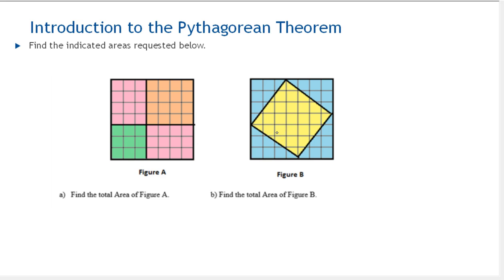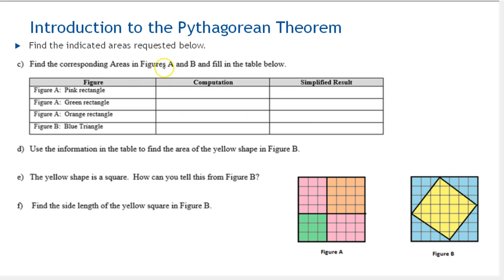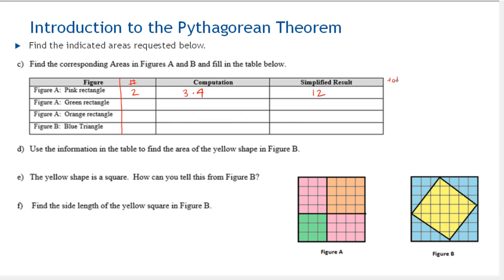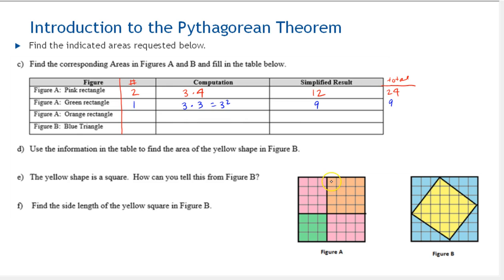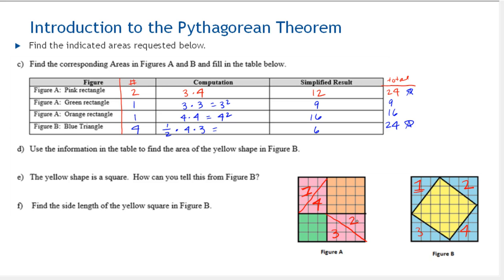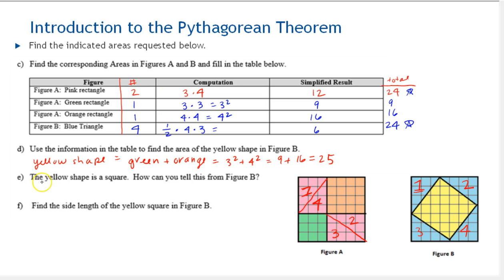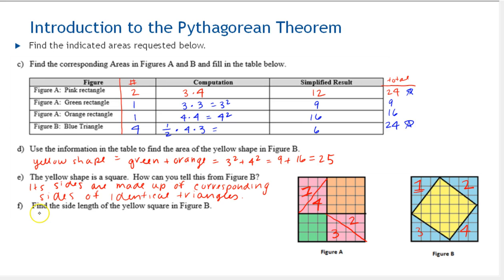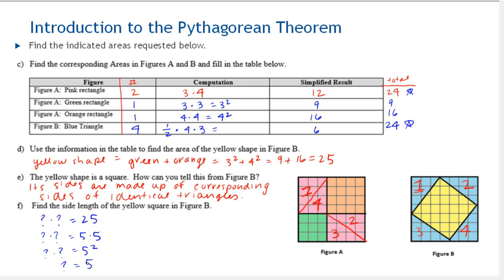ACR Unit 14 Problem 7